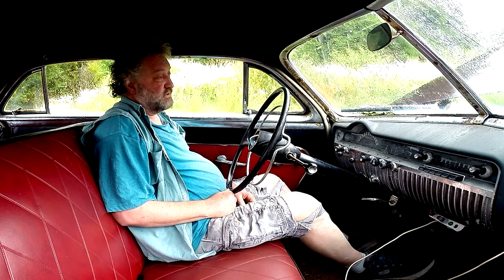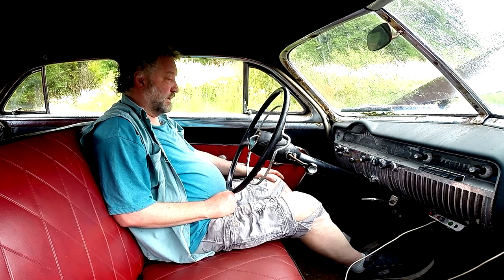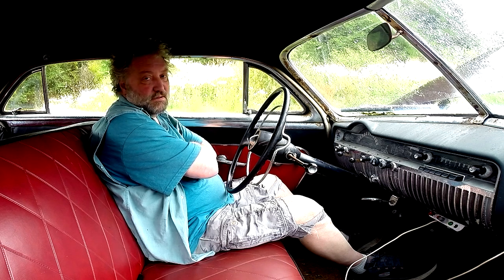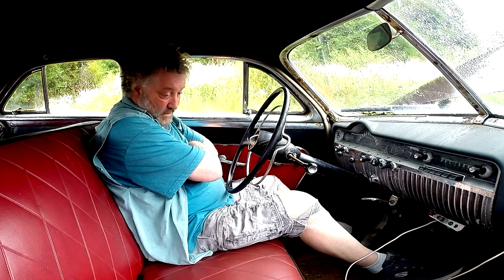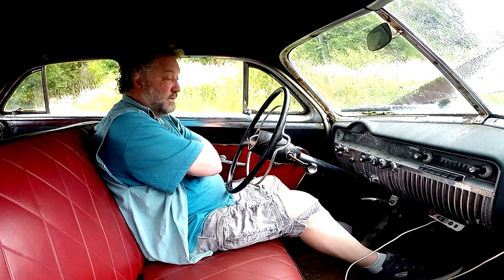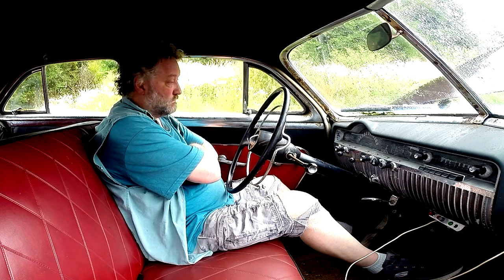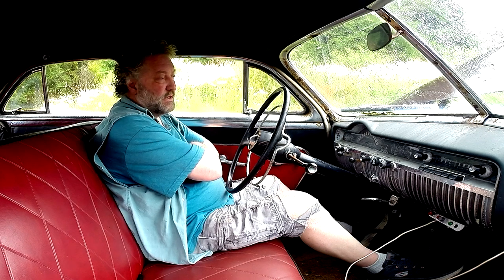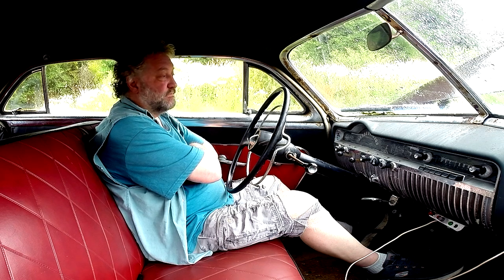1951 Mercury: Start Success and Move